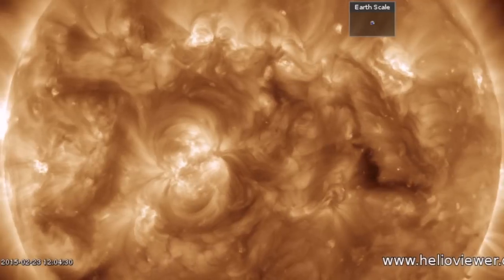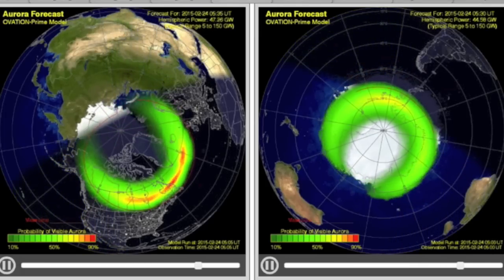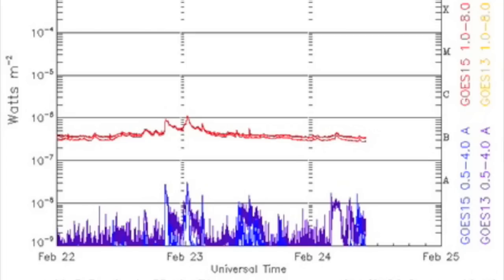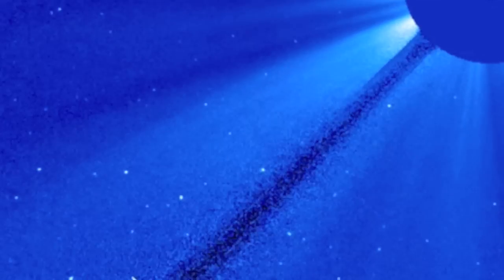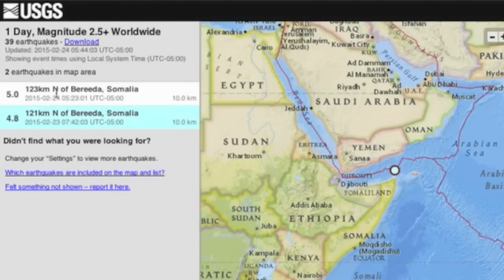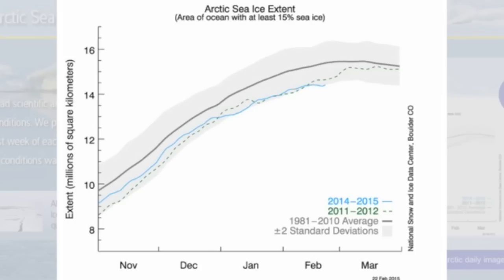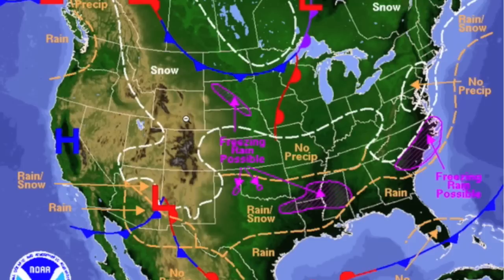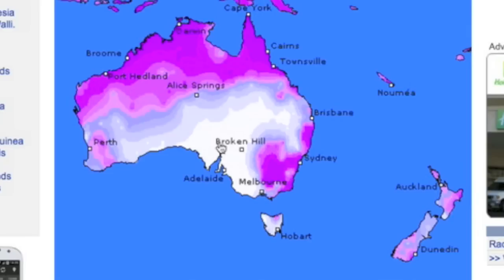Magnetic Storm, Another Comet, Rare Quake | S0 News February 24, 2015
UPDATE: AS THE NEWS UPLOADED A LARGE CME RELEASED EXACTLY WHERE THE COMET DOVE AT THE SUN! MORE UPDATES ARE COMING SOON.